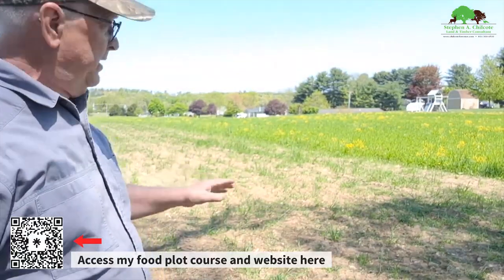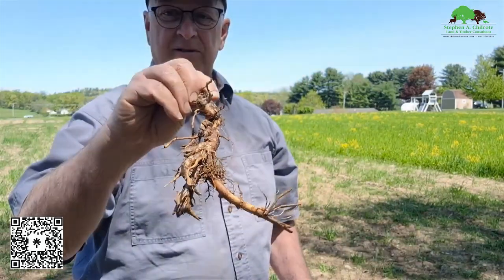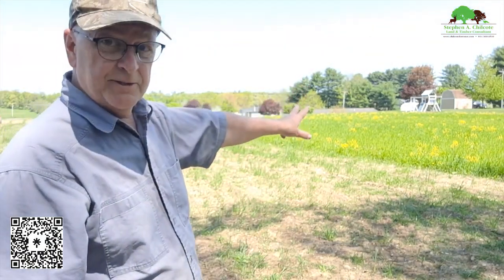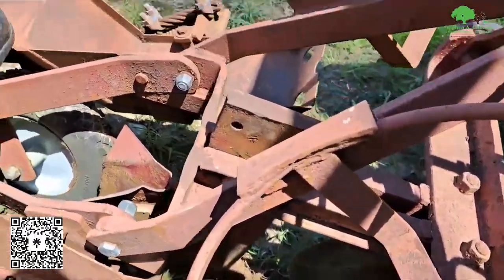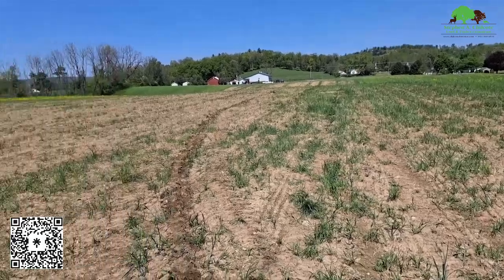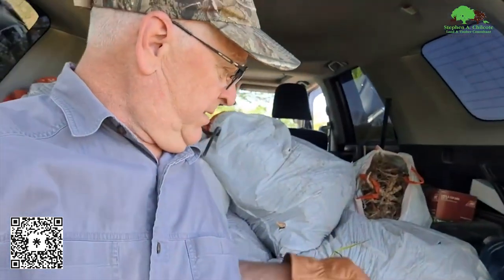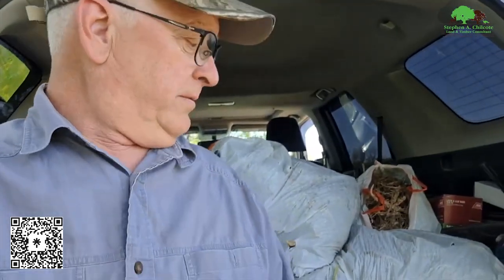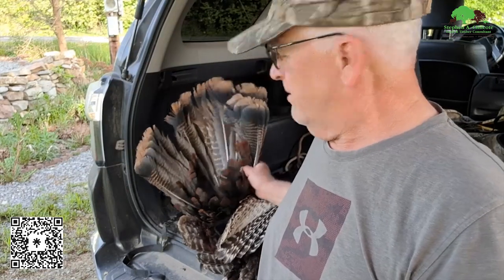The Best Way to Plant a Permanent Plot Screen with Miscanthus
Planting Giant Miscanthus grass is a great way to make a permanent food plot screen that will grow much faster than trees.  Miscanthus roots can be planted with a planting dibble or a tree planter.
Within 3 years miscanthus will grow to 9 feet.  Planting a couple rows will provide a green wall that can be used as a visual barrier or to funnel deer movement or even to provide bedding areas.
Miscanthus is a tropical plant so won't reproduce in the North American climate but can be grown from root cuttings.  The roots can be purchased from a miscanthus grower and replanted where you want them with a planting dibble or a tree planter.

Who is Stephen Chilcote?
Certified Forester
Wildlife Habitat Biologist
Land & Farm Realtor